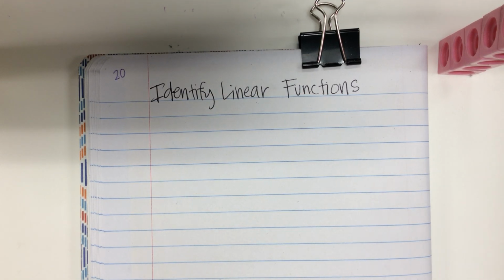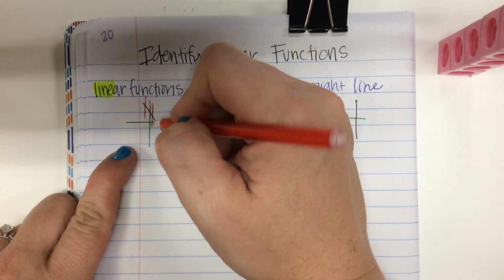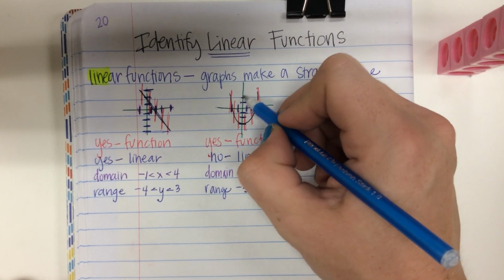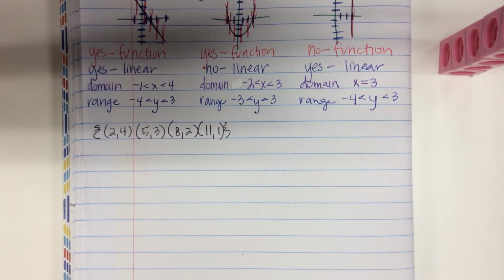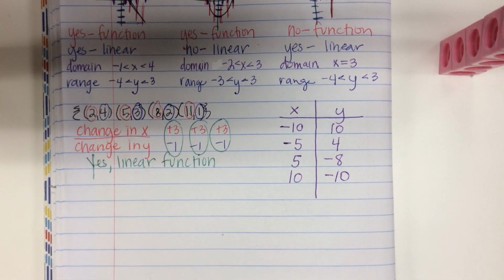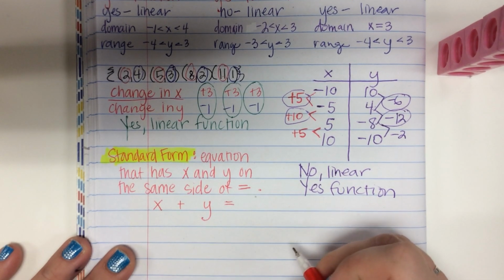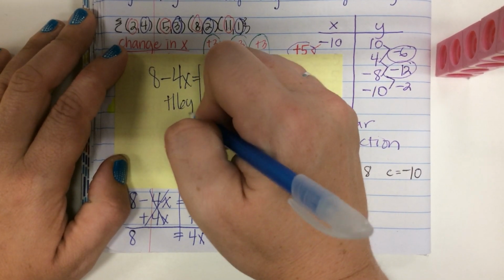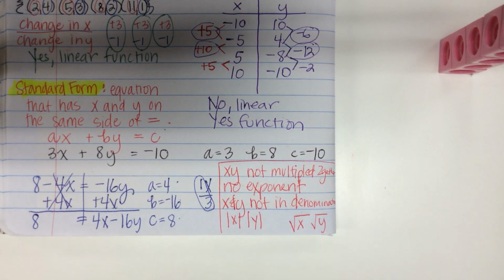Identify Linear Functions